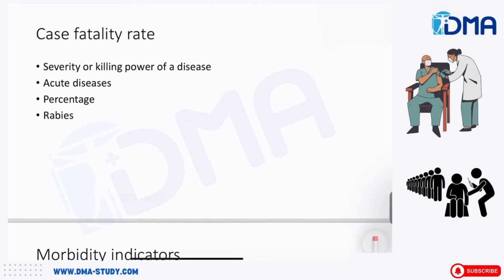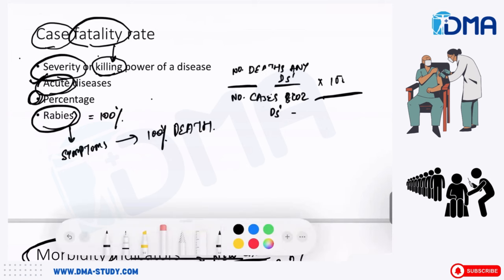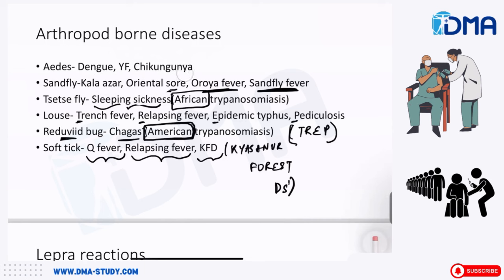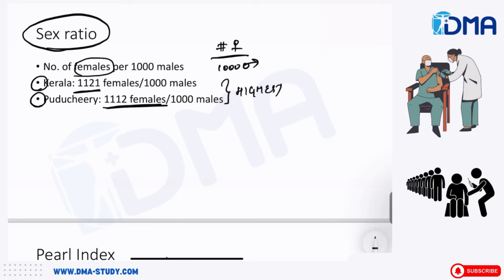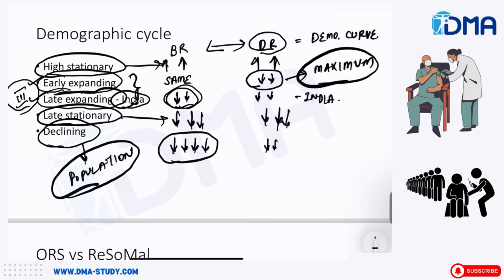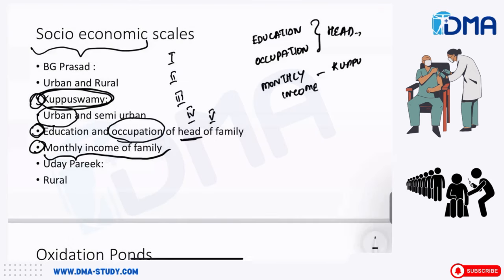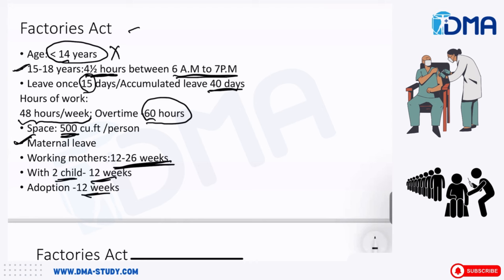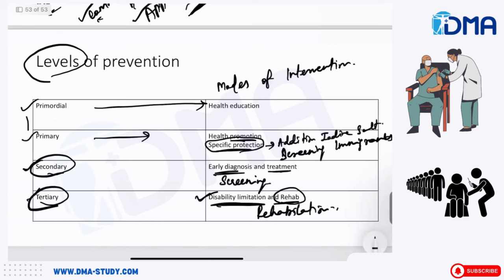FMGE PSM Part-2 | Last Minute Booster | Most expected topics | DMA Chennai